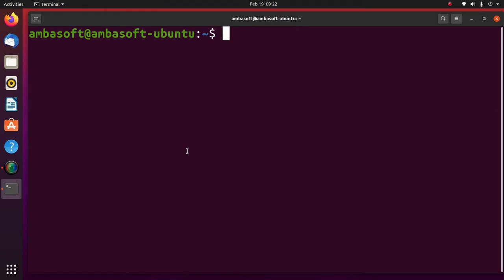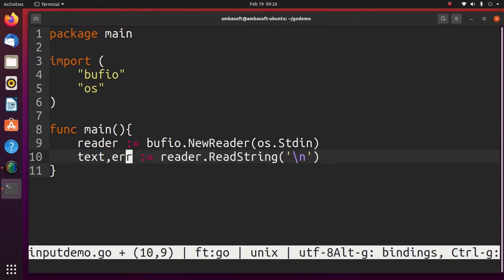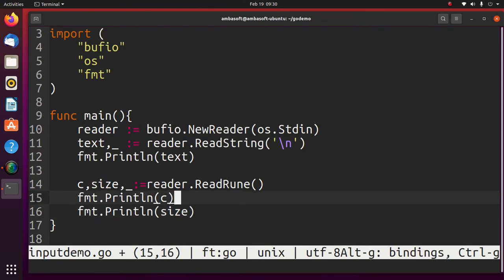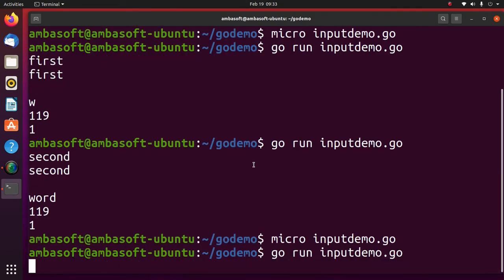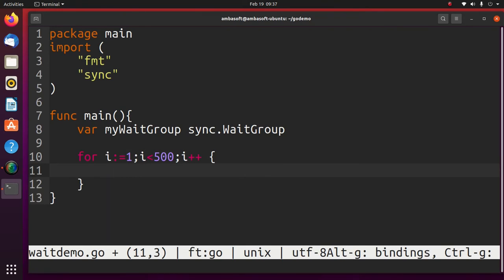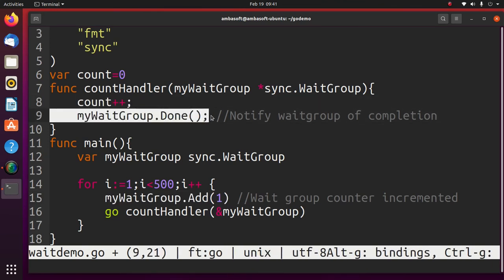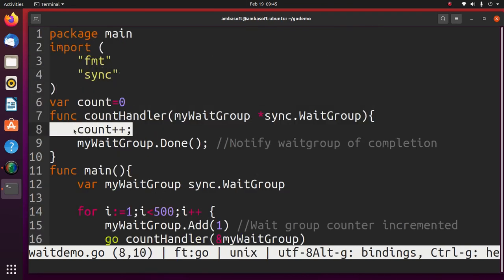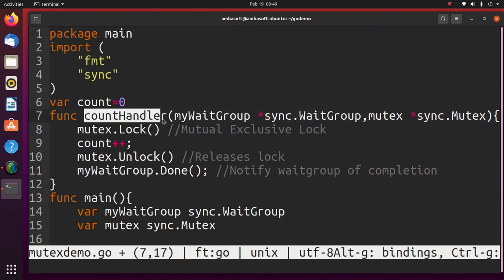Go (golang) Advanced Tutorials - Mutex and Waitgroup, Console Input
Console input
inputdemo.go
package main
import (
 "bufio"
 "os"
 "fmt"
func main(){
 reader := bufio.NewReader(os.Stdin)
 scanner := bufio.NewScanner(os.Stdin)
 text,_ := reader.ReadString('\n') //Read a line
 fmt.Println(text)

 c,size,_:=reader.ReadRune() //Read single char
 fmt.Println(c)
 fmt.Println(size)

 scanner.Scan() //Console input
 fmt.Println(scanner.Text())

Waitgroup
waitdemo.go
package main
import (
 "fmt"
 "sync"
var count=0
func countHandler(myWaitGroup *sync.WaitGroup){
 count++;
 myWaitGroup.Done(); //Notify waitgroup of completion
func main(){
 var myWaitGroup sync.WaitGroup

 for i:=1;i&lt;500;i++ {
  myWaitGroup.Add(1) //Wait group counter incremented
  go countHandler(&myWaitGroup)

 myWaitGroup.Wait()
 fmt.Println("Value :",count)

mutexdemo.go
package main
import (
 "fmt"
 "sync"
var count=0
func countHandler(myWaitGroup *sync.WaitGroup,mutex *sync.Mutex){
 mutex.Lock() //Mutual Exclusive Lock
 count++;
 mutex.Unlock() //Releases lock
func main(){
 var myWaitGroup sync.WaitGroup
 var mutex sync.Mutex

 myWaitGroup.Wait()
 fmt.Println("Value :",count)